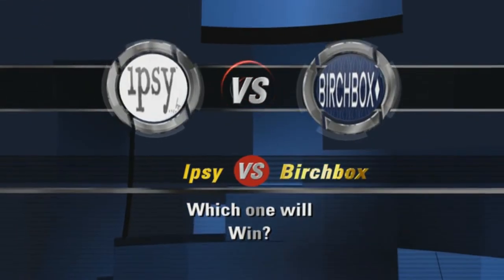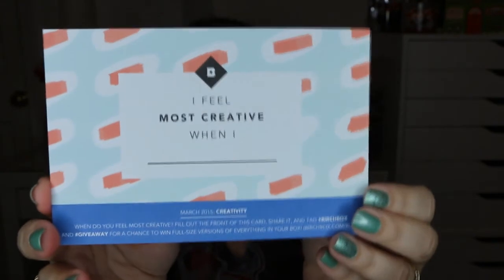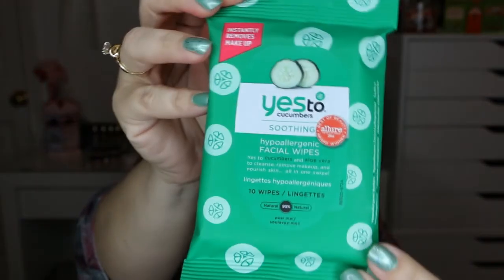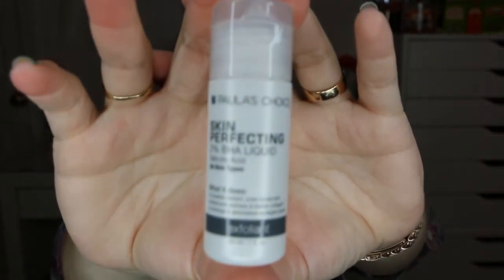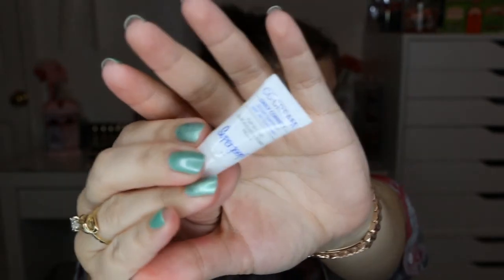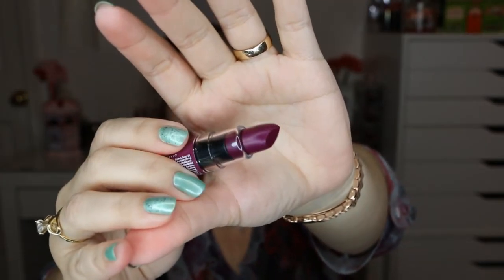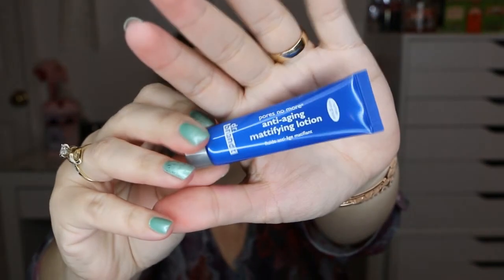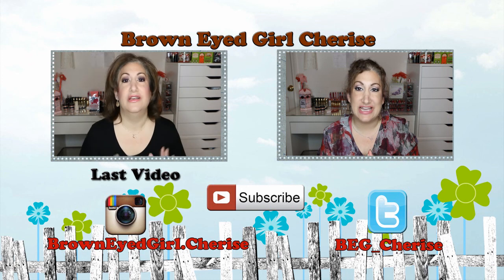Birchbox vs Ipsy Unboxing | March 2015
With Love,
Cherise xoxoxo